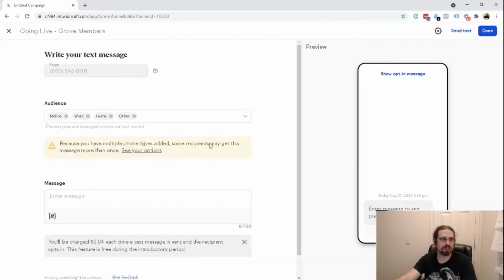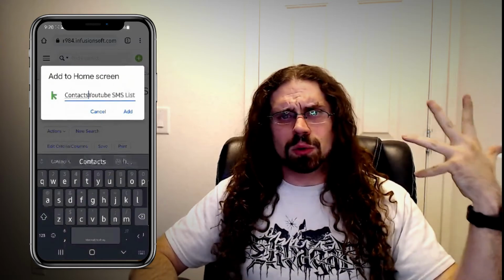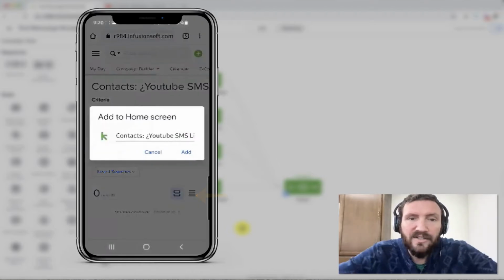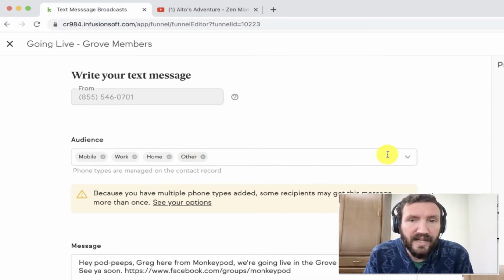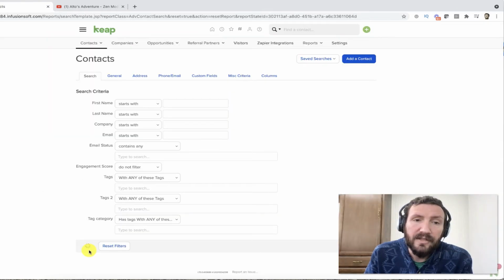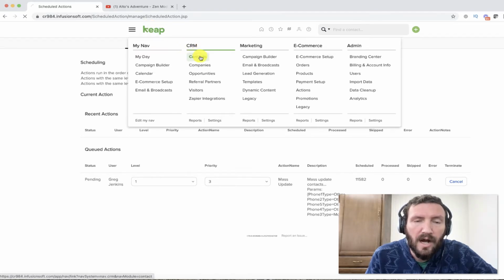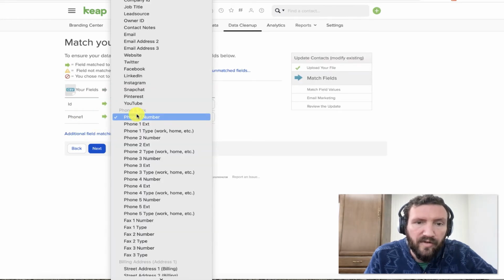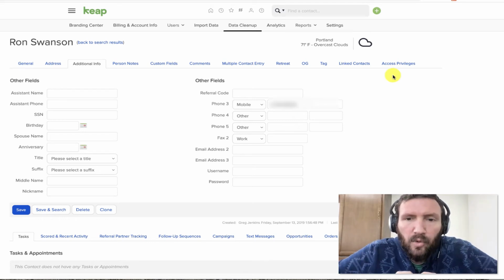Anxiety, Stress, and Text Automation - Act 3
This is part three of a project that sat on my to-do list for over a year - and the path to finally getting it done.

This video covers build process, as we set up the campaign, and configure SMS automation inside @Keapgrowing for the first time.

This series is part technical tutorial, and part exploration of the mental health challenges that often parallel the entrepreneurial experience.

If you're struggling please be kind to yourself, and remember that you are not alone.